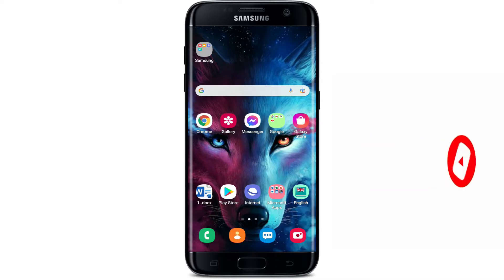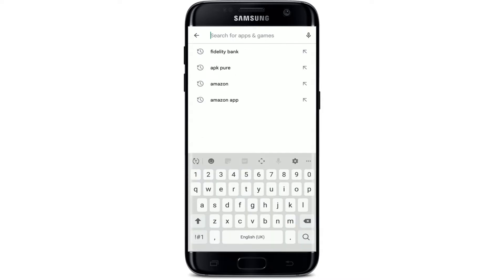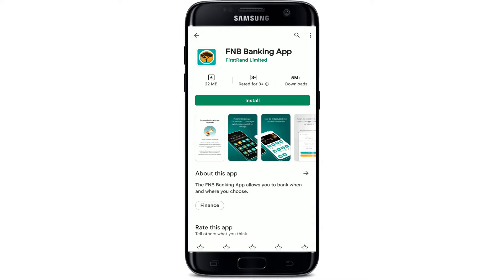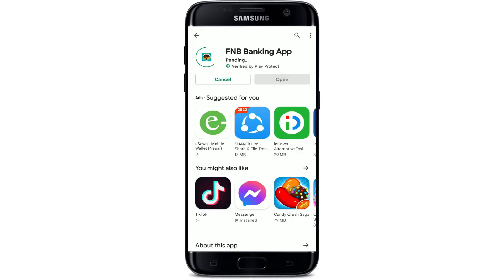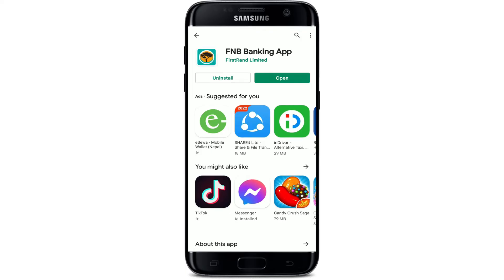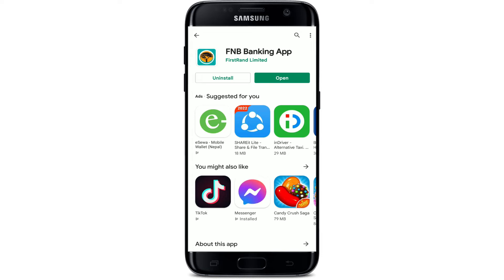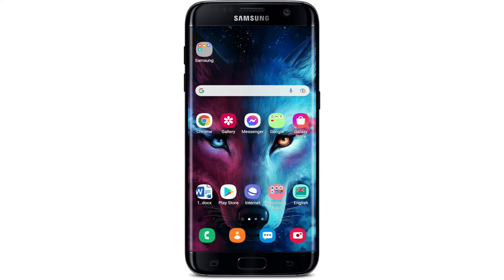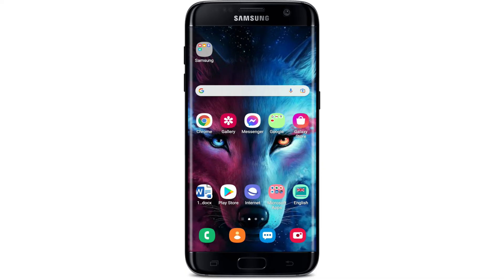FNB BANKING APP: How to Download & Install First National Bank Application 2022?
In this video i'm going to show you how to download First National bank application on your android device.
In order to download the First National Bank app on your android device follow the simple steps below:
First start off by going to your app drawer and tap open your Play store.
Tap on the search box at the top and type in first national bank and make a search
You will be able to find the app in the search result. Simply tap it on.
Now tap on the install button right beneath it in order to begin the downloading process for first national banking application
Wait until your application gets downloaded on your android device, it might only take a while depending upon your internet speed
Once the application is downloaded and installed on your android device simply tap on the open button popping up right beneath it to launch the app open.
That is how you can easily download the First National mobile banking application on your android device.

CHAPTERS
0:00 - Intro
0:24 - How to Download and Install First National Bank Application
1:16 - Outro